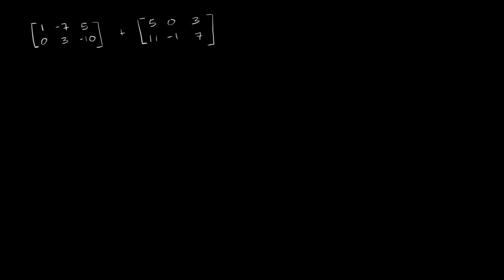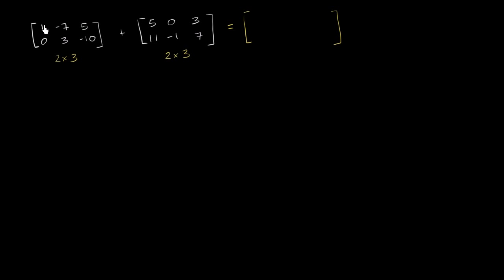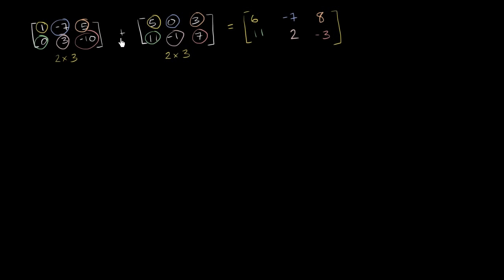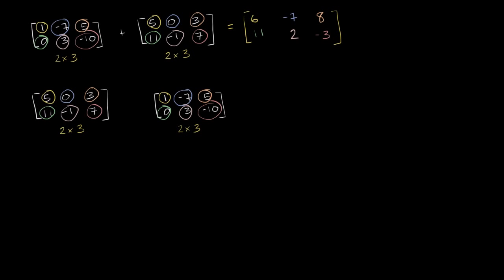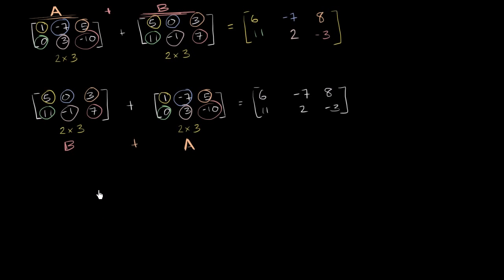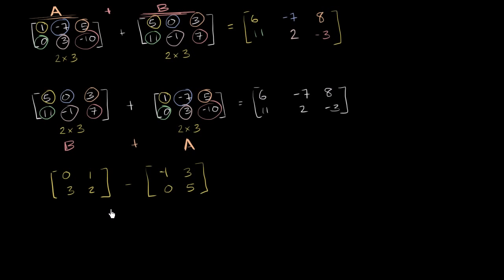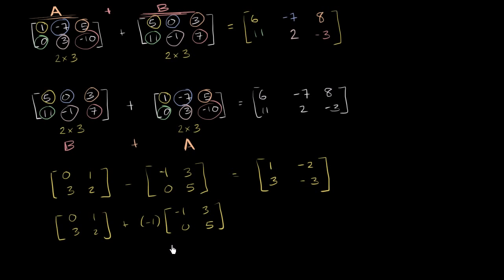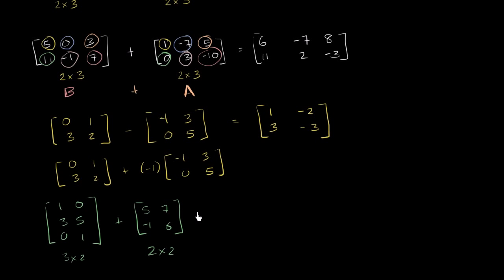Matrix addition and subtraction